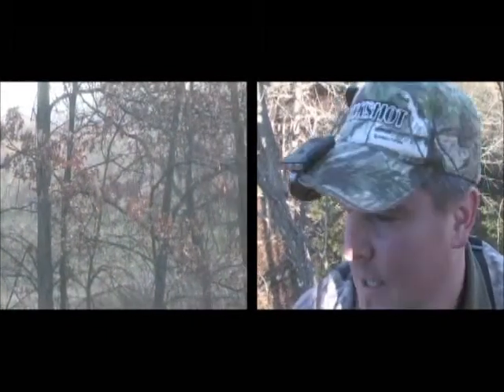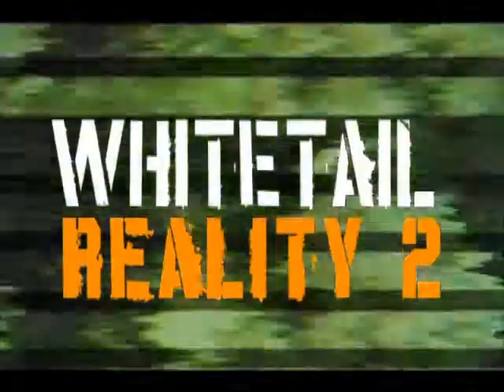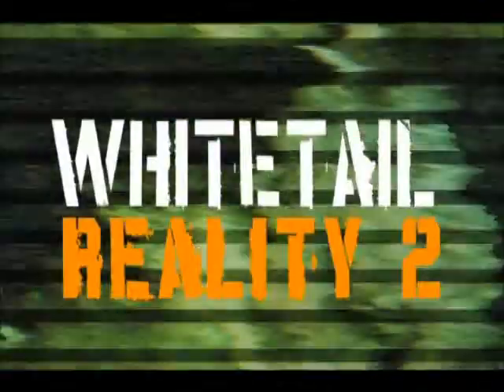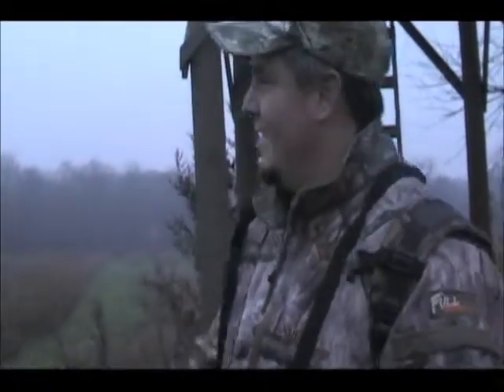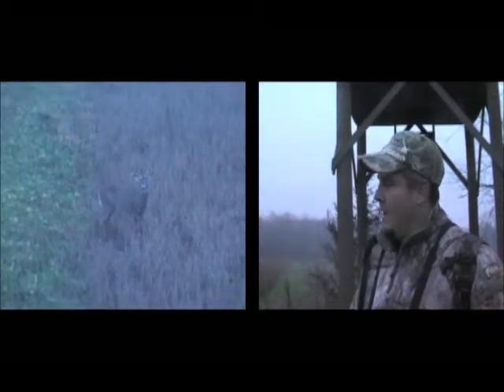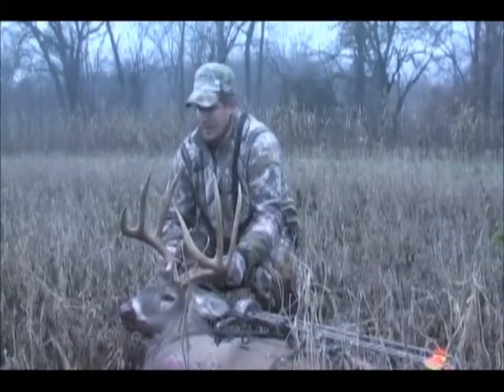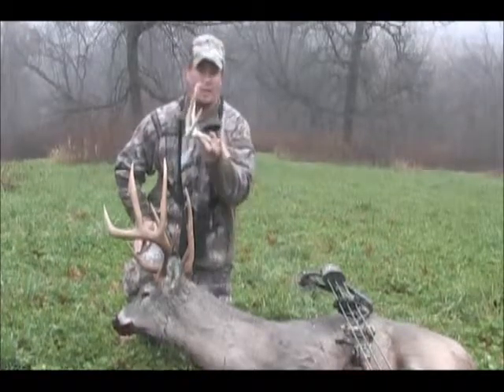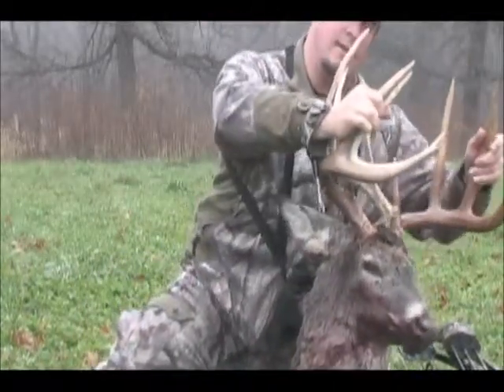Team Buckshot - The Perfect 8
Chad Yates of Team Buckshot sets his sights on the Perfect 8.